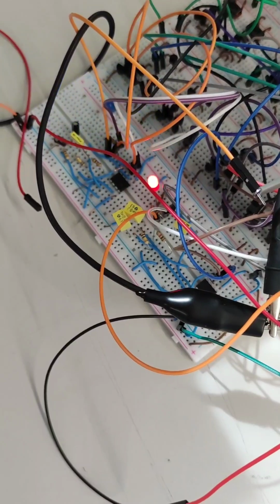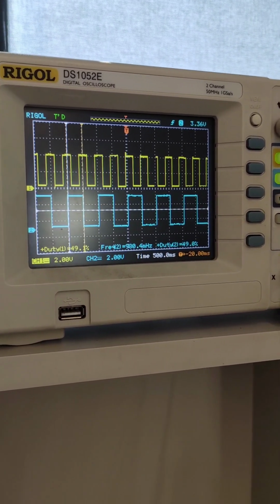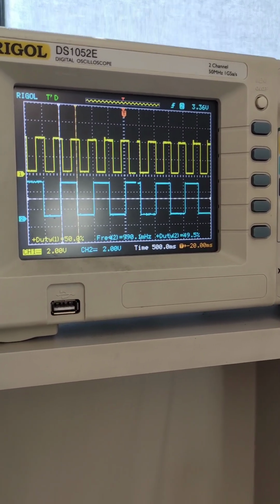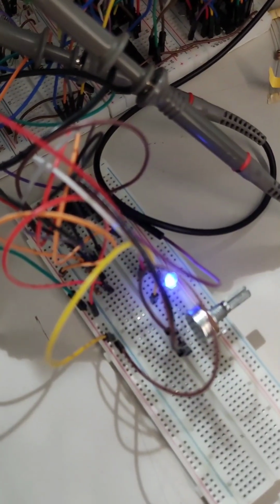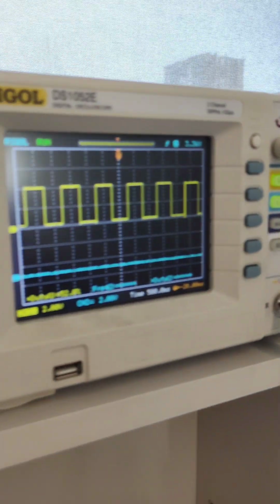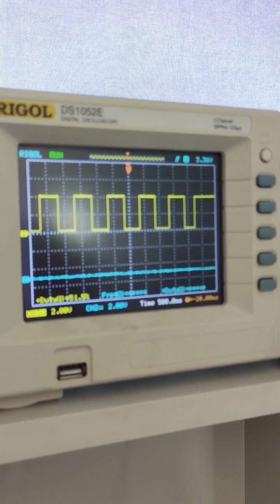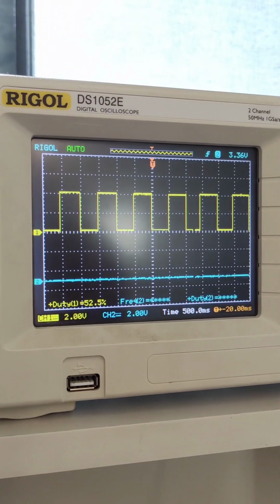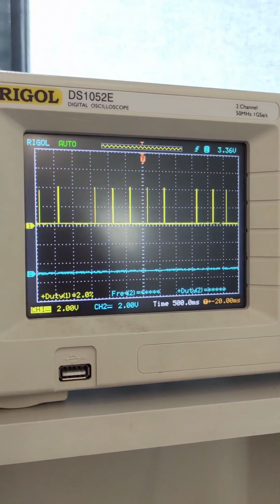Elecronic Switchable Counter & Variables Pulse Generator Project Introduction